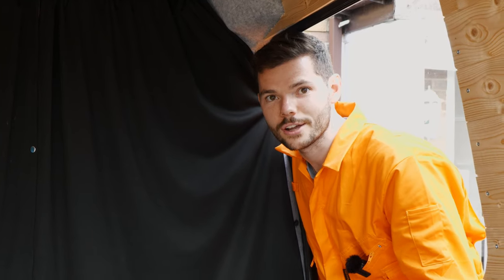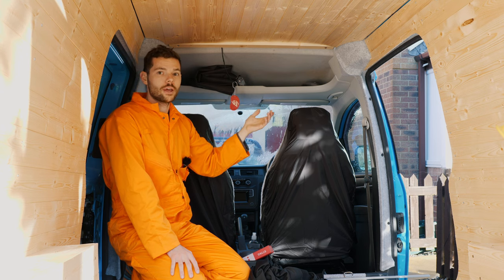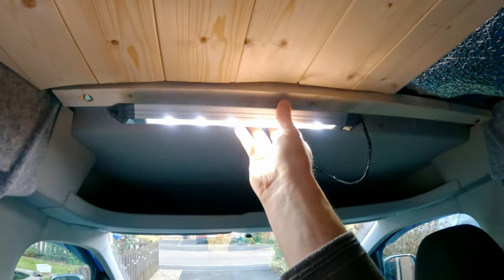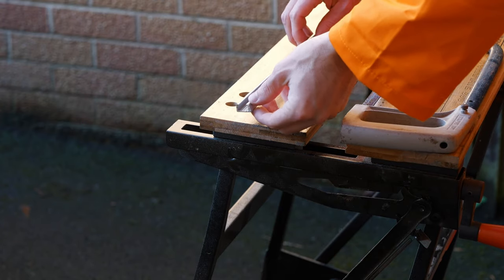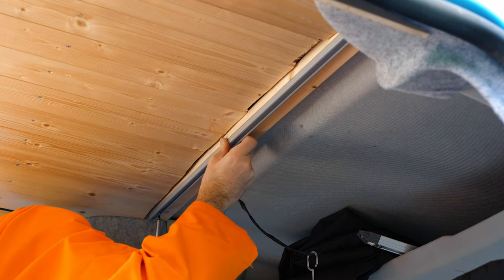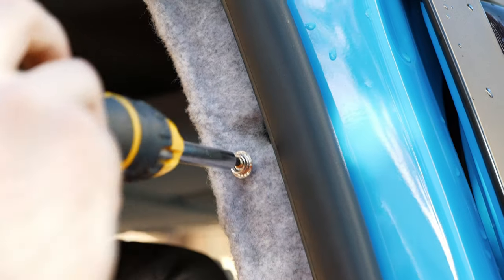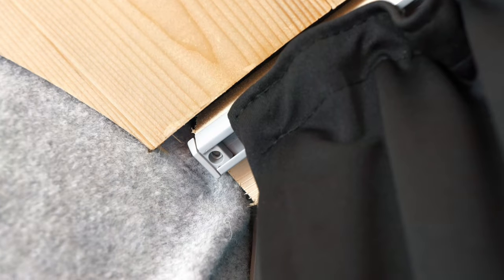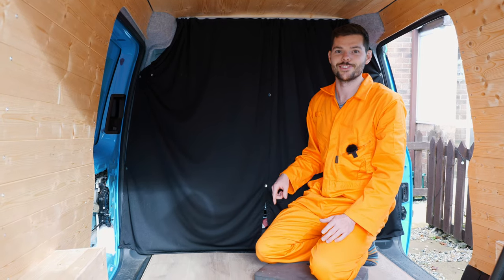How To Install A Blackout Cab Curtain In A Volkswagen Caddy Van!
In this video I'll show you how to fit a blackout cab curtain for your van. I will be installing this curtain into my Volkswagen caddy maxi. I bought a curtain that is made for a Volkswagen T5/T6 and modified it to fit my Volkswagen caddy. This curtain was only £23 and is amazing quality for the price. I haven't found a better one on the market!

This curtain can be purchased from VANSTYLE by following this

Here is my channel wish list if you would like to show some support in purchasing some tools or items, it is gratefully appreciated.